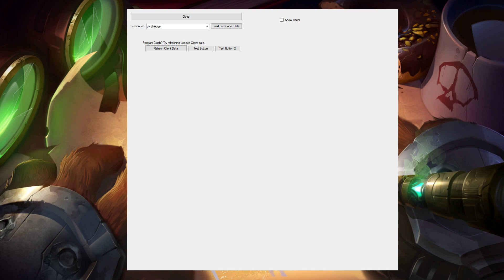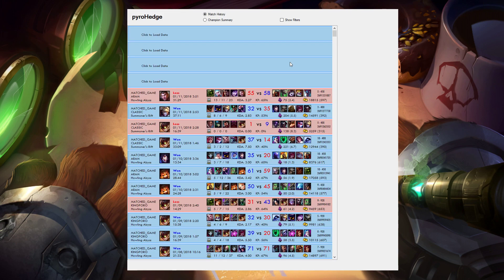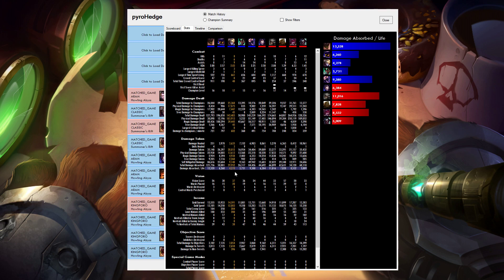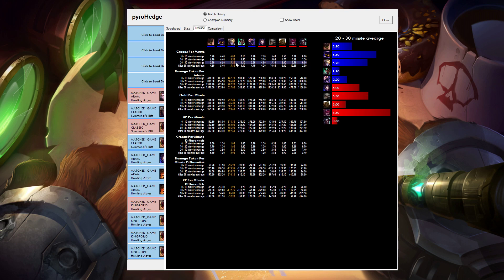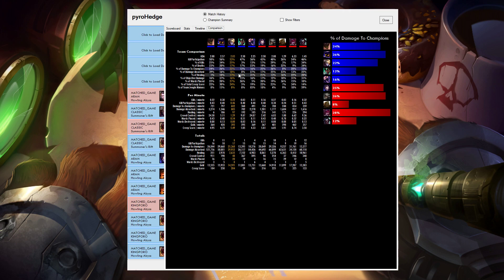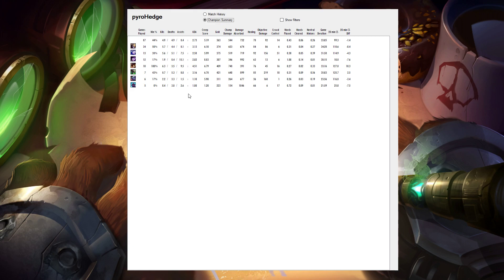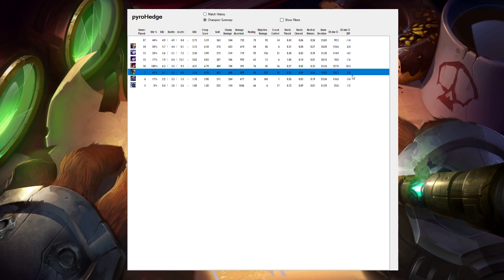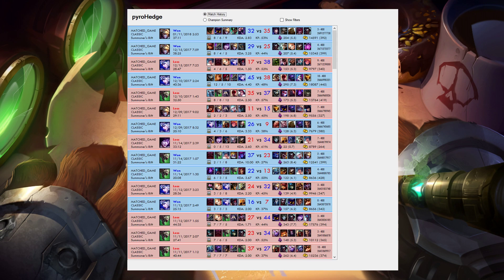Custom League of Legends Match History Aggregation Program (BETA)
Custom program which accesses League of Legends match history data and saves it locally for quick access and simple analytics. Allows the user to filter their match history by lane, queue, game type, champion, and time frame. See aggregated statistics on champions. See areas of success and opportunities for improvement.

This program is still in beta testing and is not available for public consumption. The goal of this video is for Riot to approve an API code for beta testing (it's now been approved!). After completing the missing parts and fixing bugs, I'll make a second request to Riot for a production API code, which I can then use to release the project to the public.